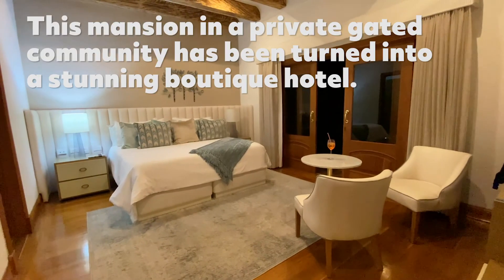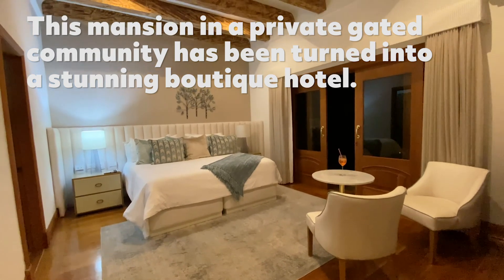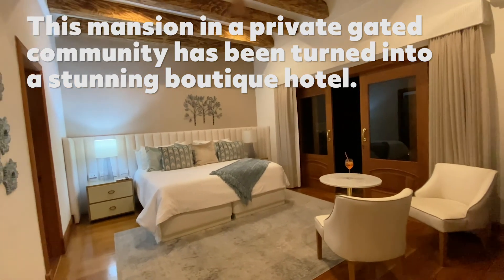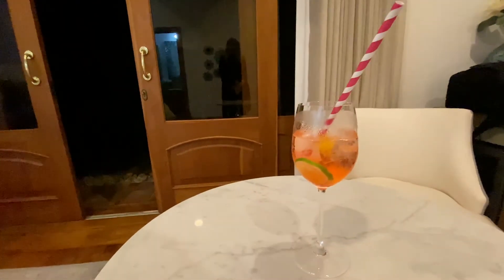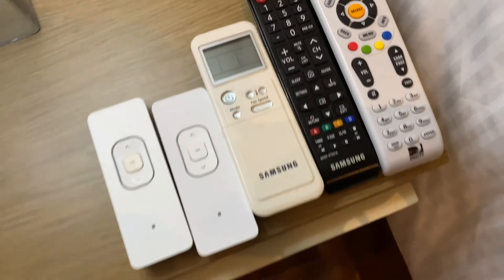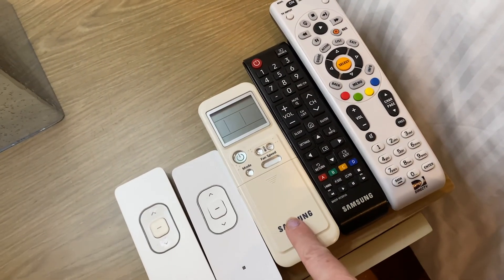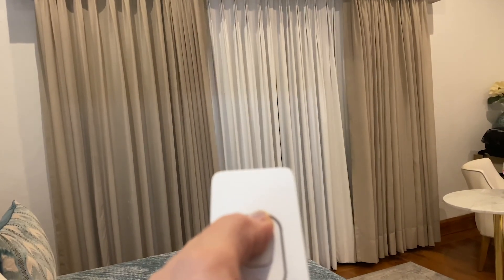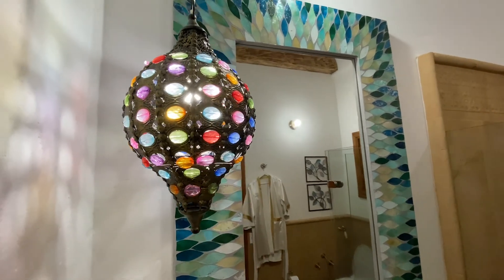Where to stay in the Eje Cafetera, Colombia's Coffee Triangle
Here's a round-up of great places sto stay in Colombia's Coffee Triangle (Manizales-Pereira-Armenia). The region has numerous boutique properties in both town or country.